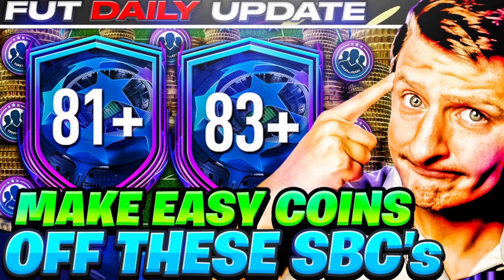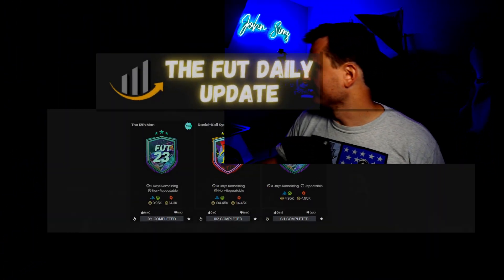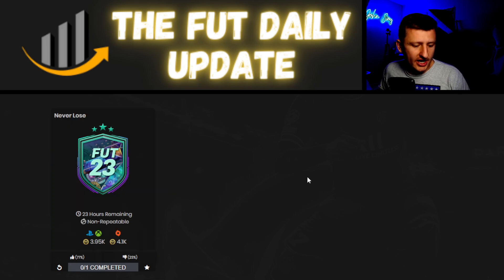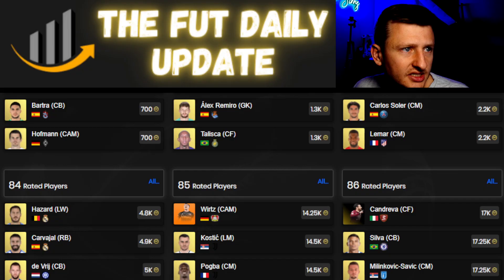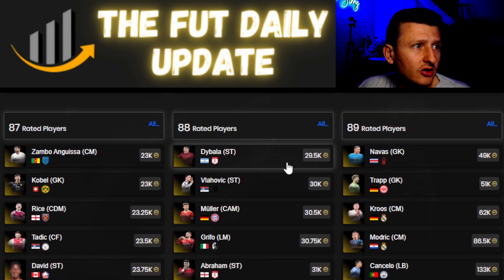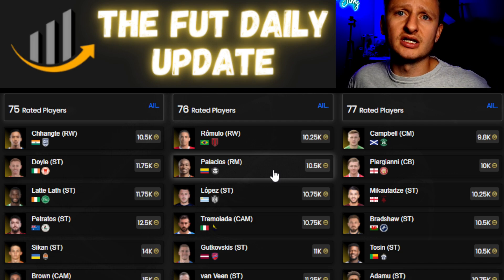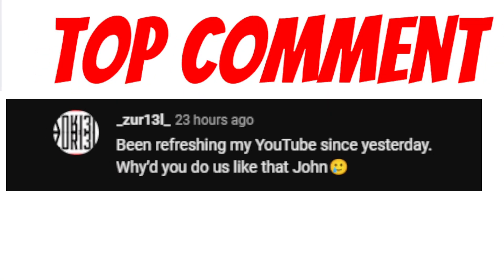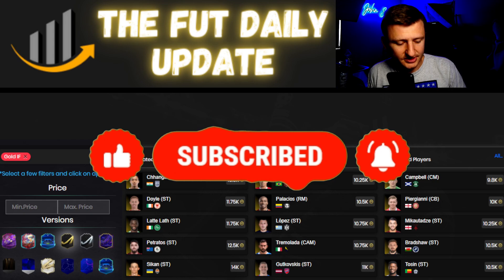RTTF'S SELL THE HYPE?? | Fut Trading & Investing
Make Your First Million Coins!

Build my set up: These are the products I use!

Don't forget to DING the BELL to get your Notifications when we upload daily!

--  Join the FREE Trading Discord --
FUT ESSENTIALS - A Professional Discord Server